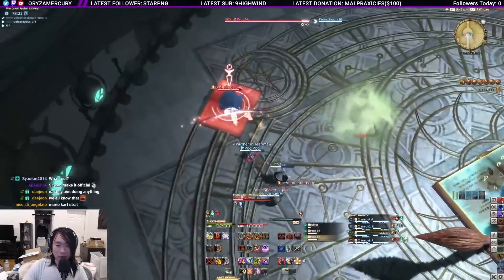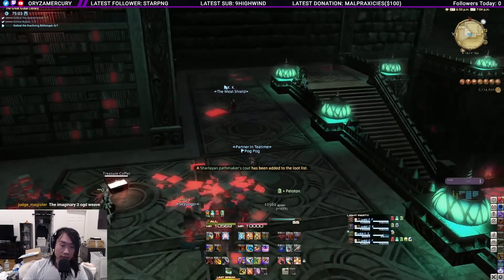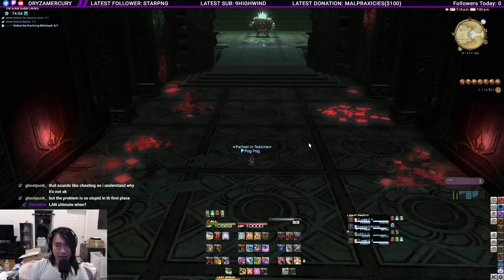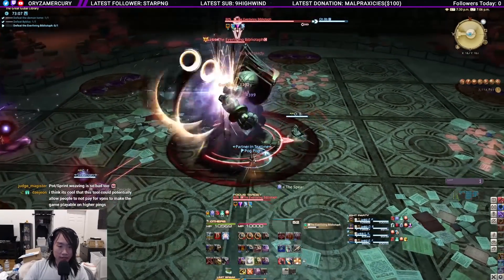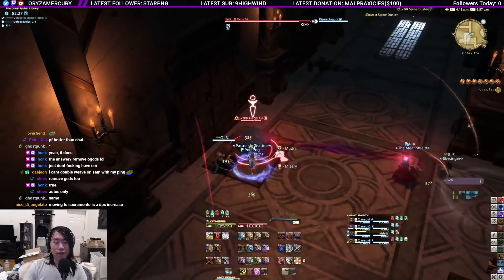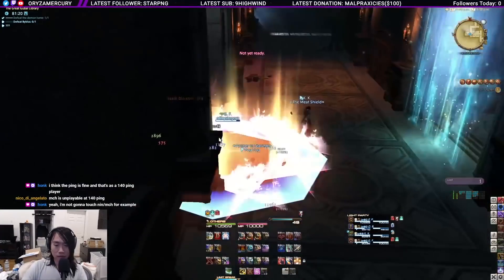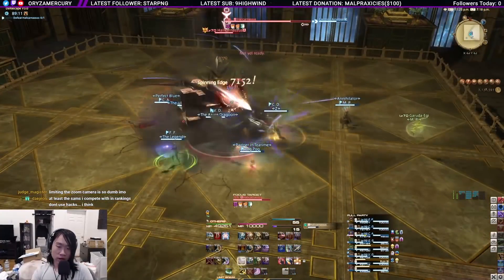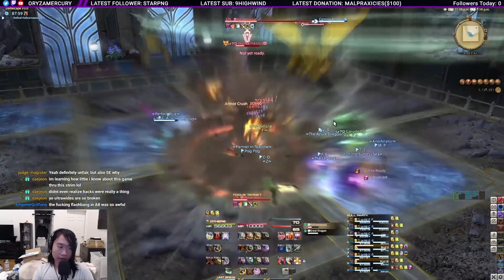Is this CHEATING?! Totally NEW FFXIV exploit!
A new open-source injection was recently released for FFXIV - but it doesn't give you any unfair advantages. Instead, this program emulates low ping, making the game feel as though you are playing from nearby the server. Is this cheating? Let's talk about it.

Note that my description of how the hack behaves and how double weaving works in FFXIV is extremely simplified, and I am by no means an expert so my description might be wrong in some areas. However, I am fairly confident that the fundamental concept is correct.

Edited by AmaliLife

0:00 Explanation of the exploit
5:03 Comparing it to other third party tools like Cactbot
7:40 Why Ungarmax is different
10:33 Why the exploit might be a good thing
15:05 Discussing other cheats in FFXIV